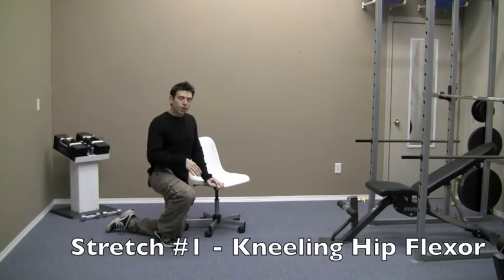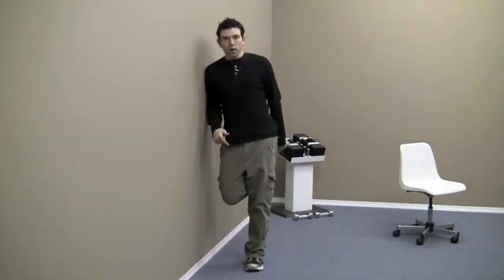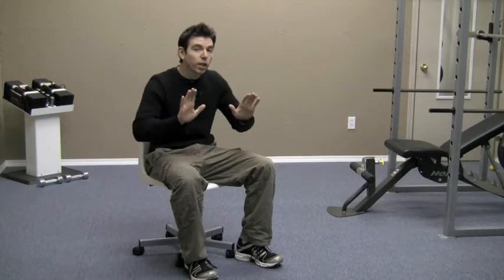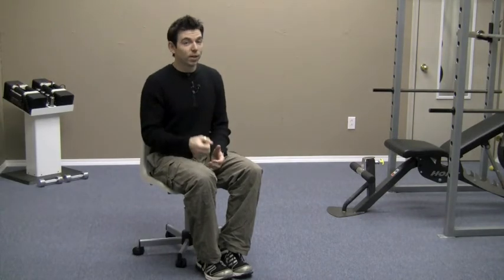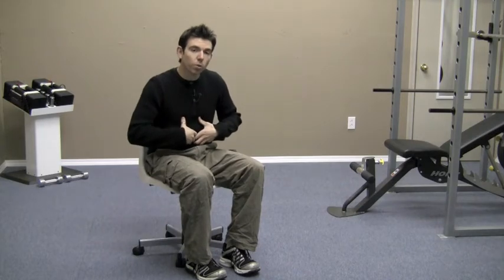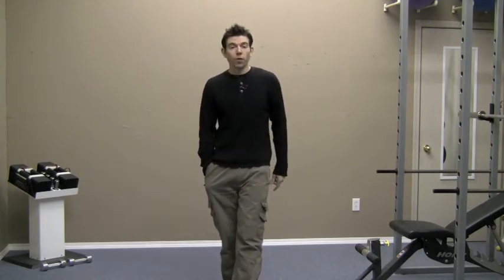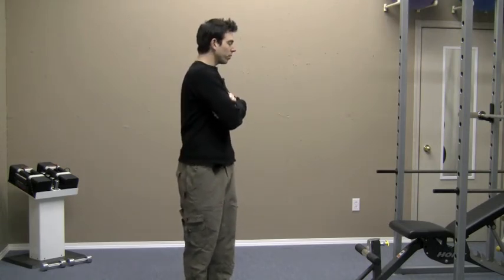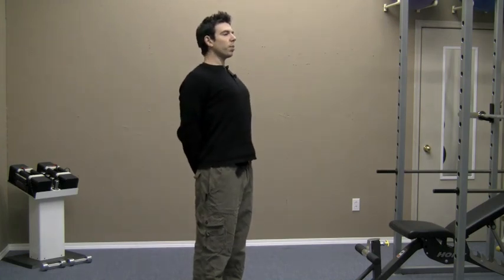WellBella AirFit.m4v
- The complete Air-Fit workout program.  Coach Rylan, author of Totally Toned Arms: Get Michelle Obama Arms in 21 Days, gives you demonstrations of all the exercises included in the magazine article.  For complete sets and reps, pick up your copy of the March 2010 issue of WellBella magazine at your local GNC.